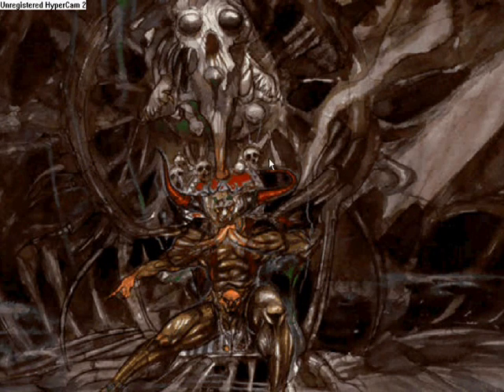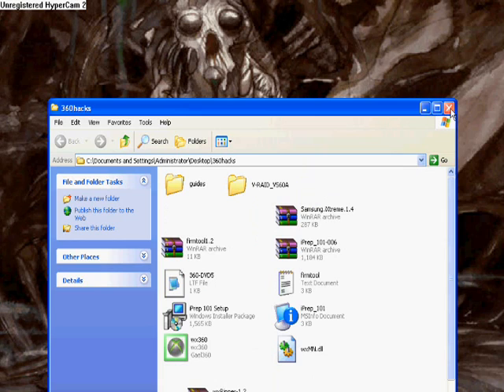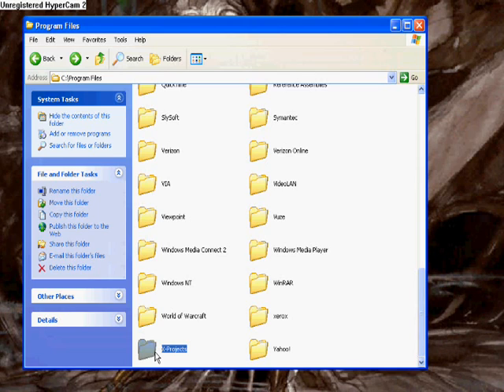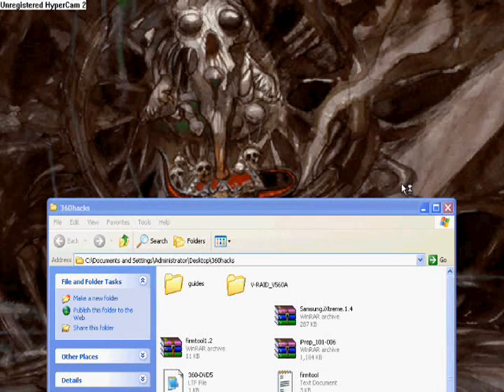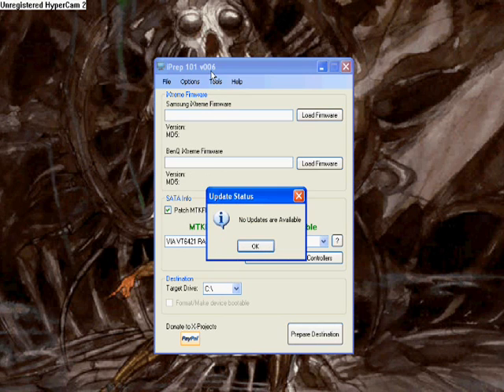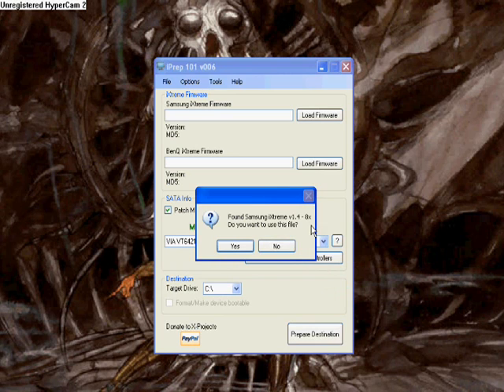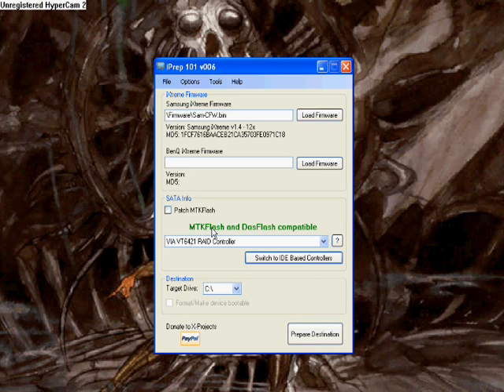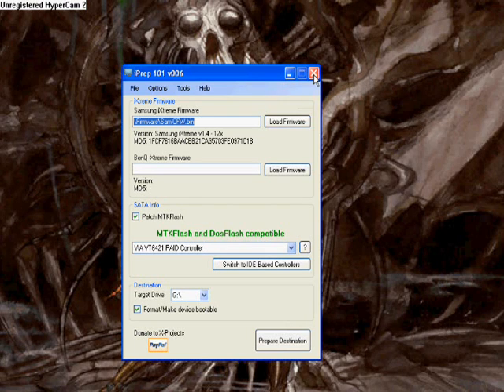how to flash Samsung drive part 1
if you dont have the files message me and ill get them to you or get them from my other video how to flash benq drive

heres a link to the stuff you need if i left anything out let me know